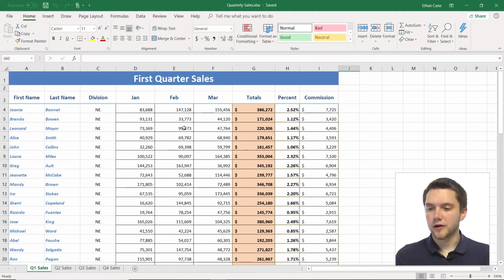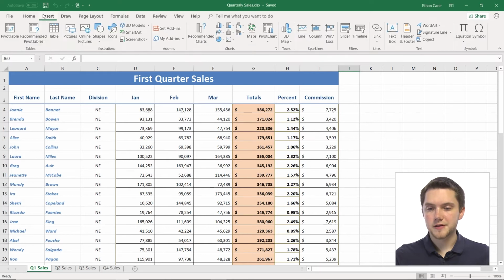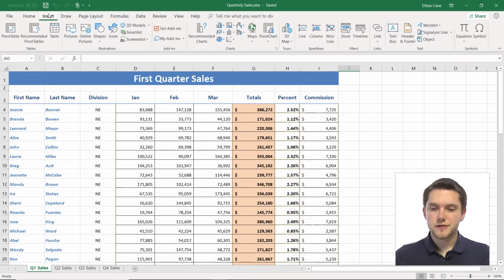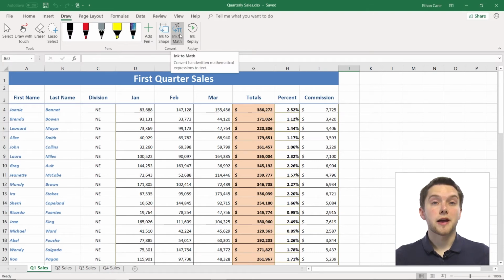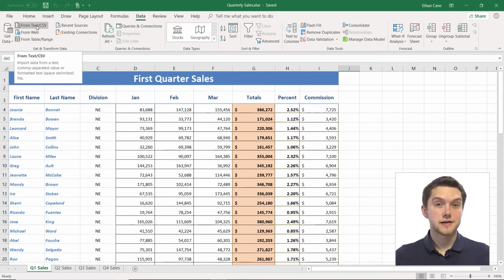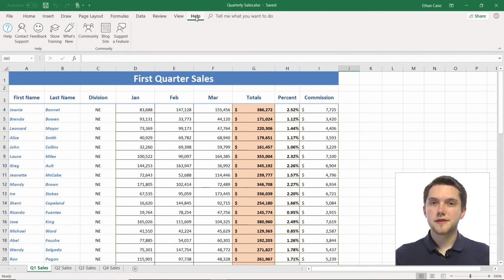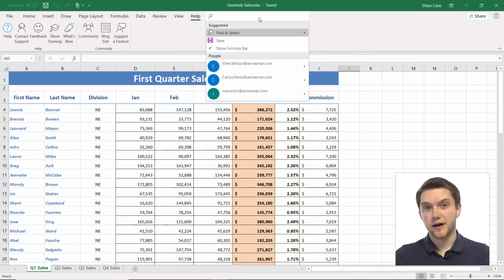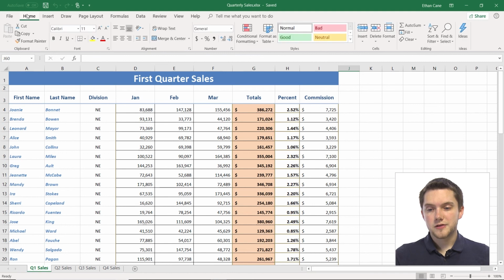How to use the Excel Ribbon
In this micro-lesson you will learn how to:

- Understand and use the Excel Ribbon's Tabs, Groups, and Commands
- Use the Dialog Box Launcher
- Understand and Use the Draw tab (if you have a touch device)
- Understand and Use Contextual Tabs

Full Course Description: Microsoft Excel is one of the major workhorses in the Microsoft Office suite of applications and arguably the most widely-used Office product. A solid understanding of how to use this program is vital to nearly everyone in most industries today. This course is designed specifically to teach you the fundamentals of Excel and give you the skills you need to begin to create and manipulate worksheets. Specifically, you will understand how to create, save, enter data, and print spreadsheets in addition to learning how to create formulas and use functions to calculate in Excel. You will learn how to enter data, format spreadsheets, manipulate columns and rows, add headers and footers, and use page setup options to prepare them for printing. You will also learn how to handle large worksheets or multiple workbooks, use styles and themes, insert various graphic objects, and options for proofing your workbooks.